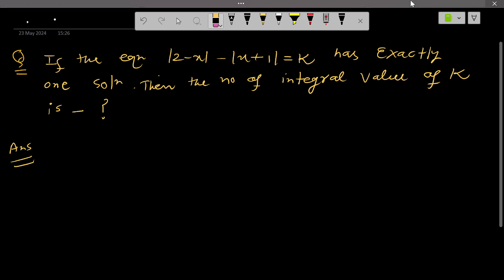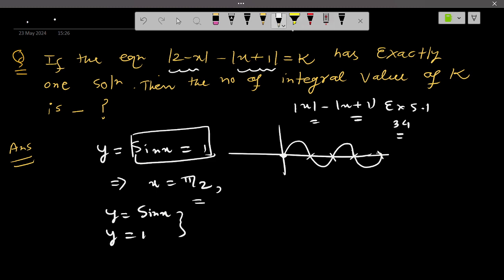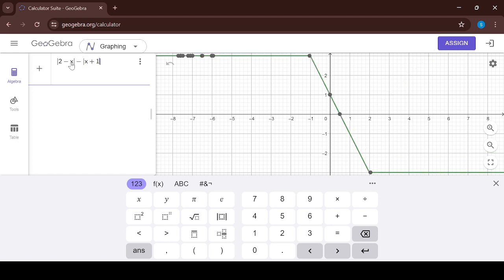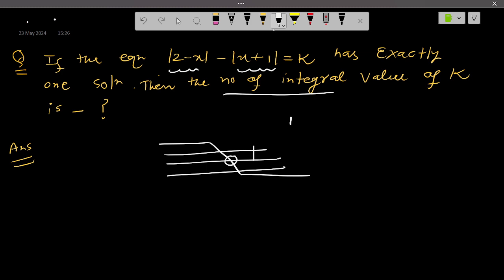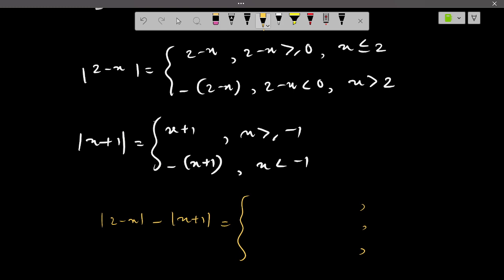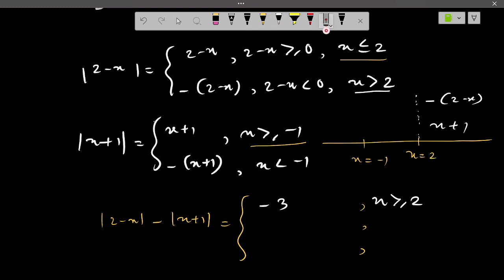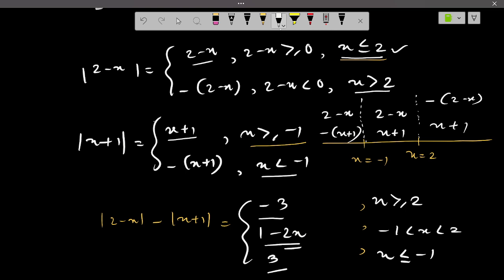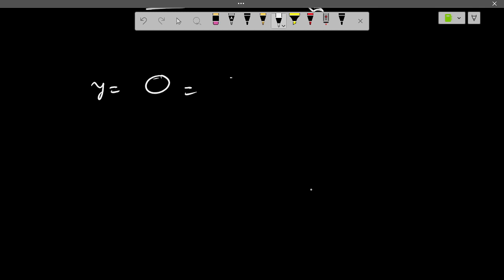Solution of Modulus Equation(JEE)/continuity and differentiability/JEE/CBSE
This is a fundamental video to know about modulus function and how to treat modulus function and its equation.